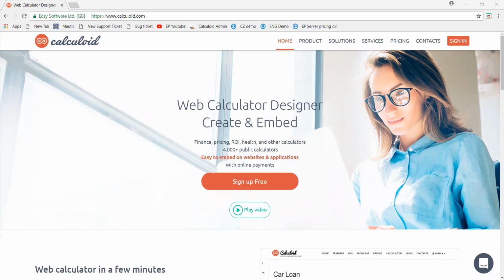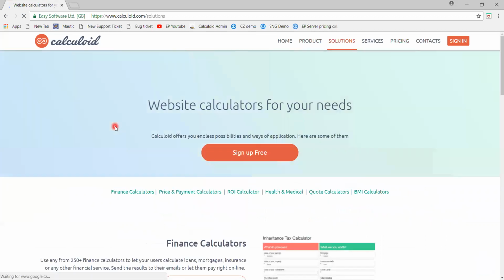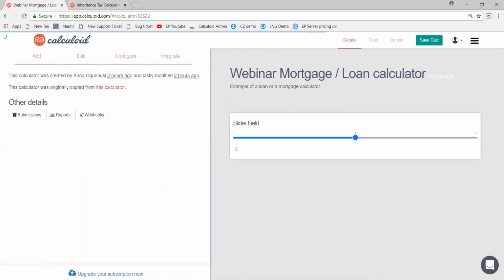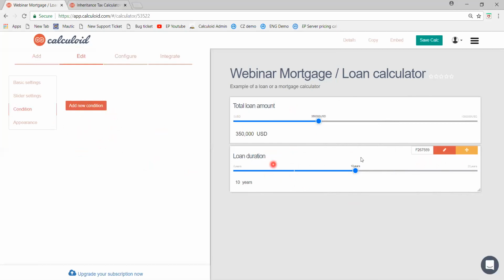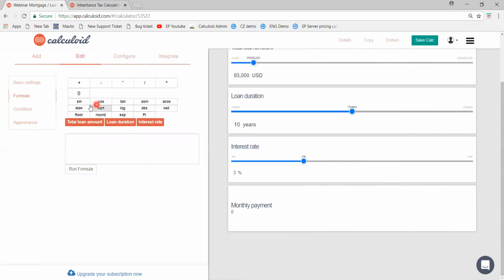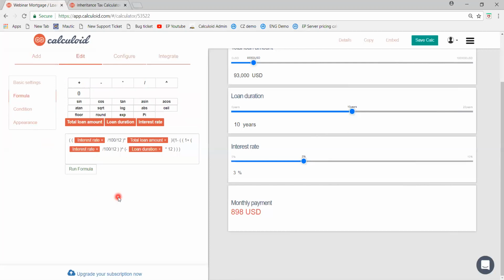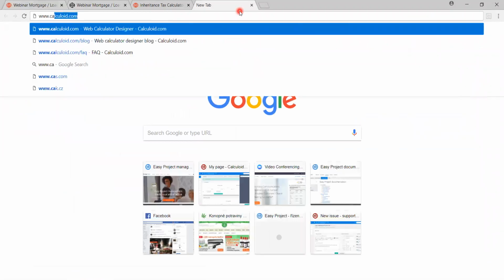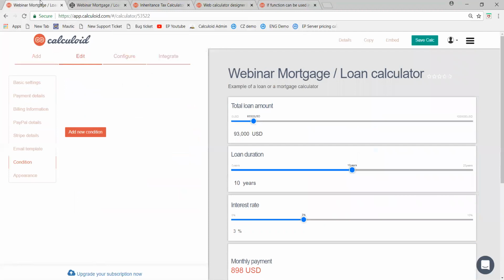Webinar 10. 7. 2018 - Finance Calculators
Are you a finance professional? Find out how to create a finance calculator to enhance your business and create leads for your business.

Calculoid provides a complete set of features for online calculations, payments and lead generation. Let your visitors make calculations, receive quotes to their email and pay for their order.